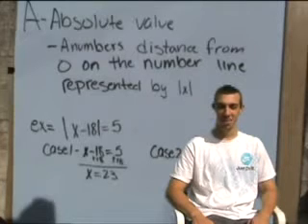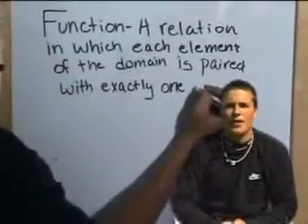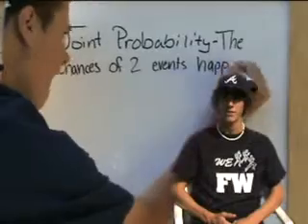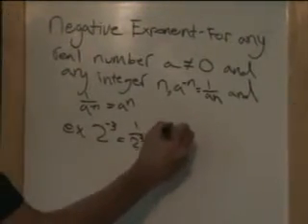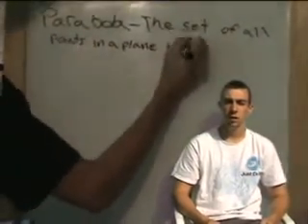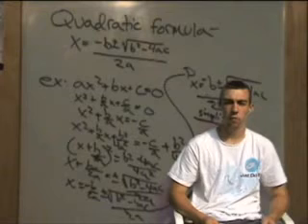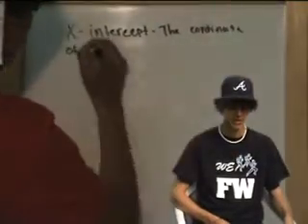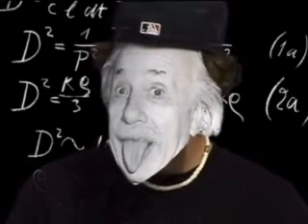math project 2